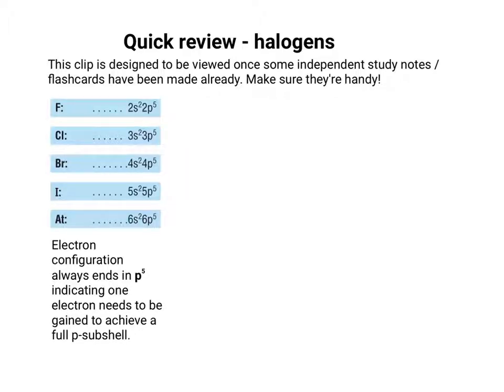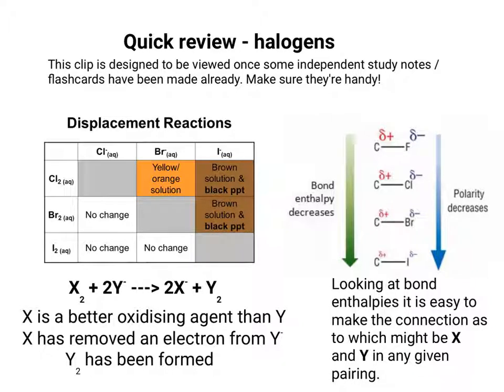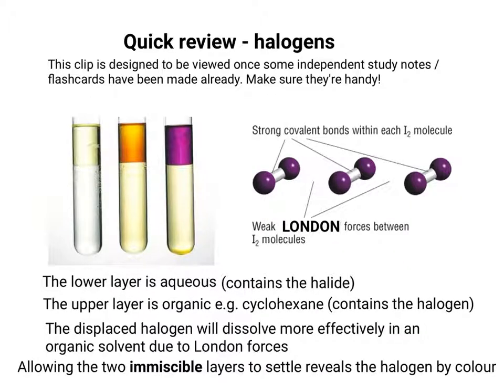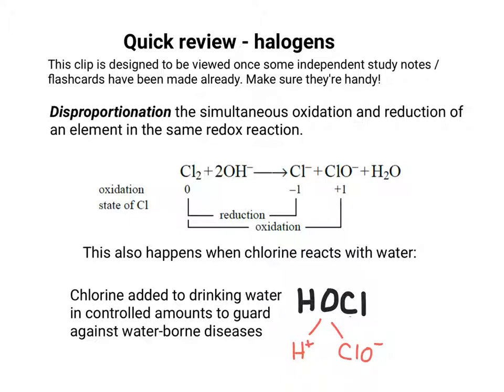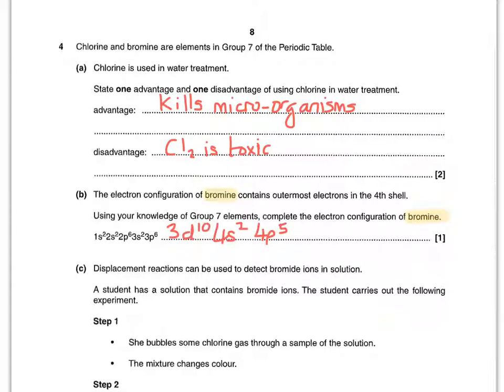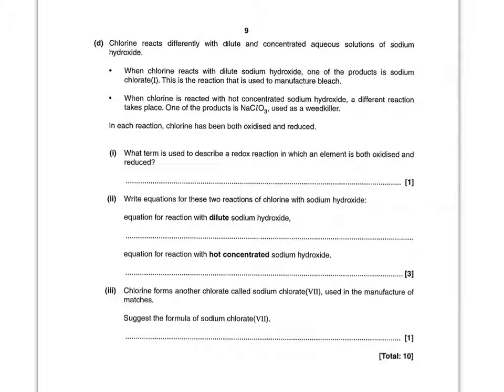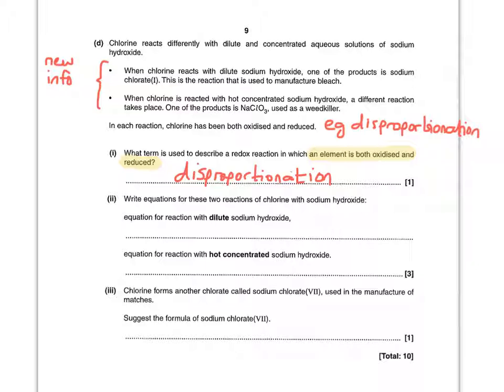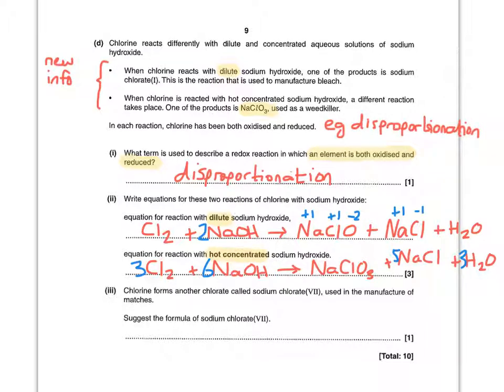Quick review - halogens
Overview of halogens chemistry and properties, with a worked exam question at the end.